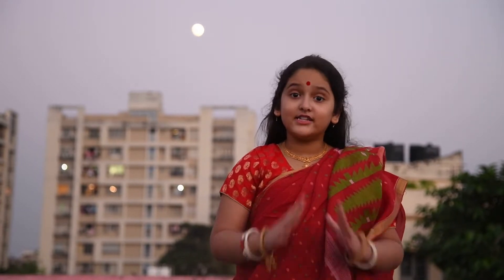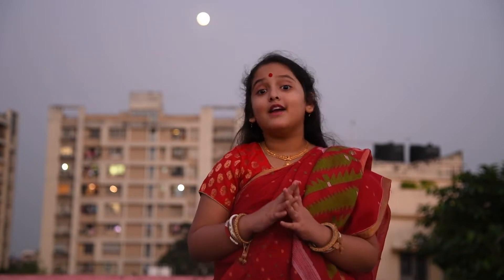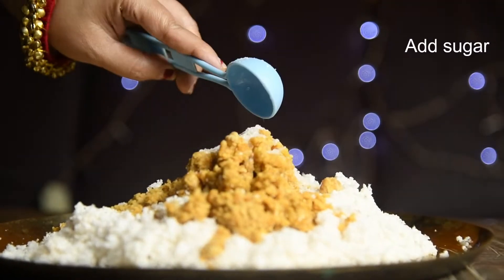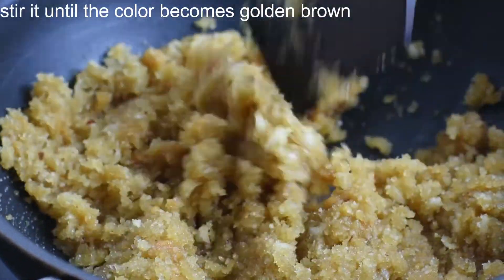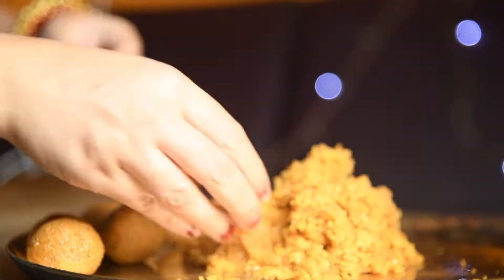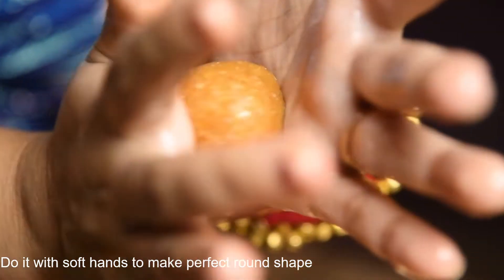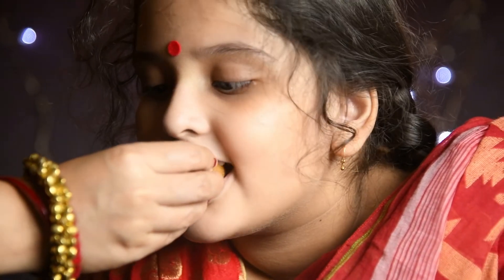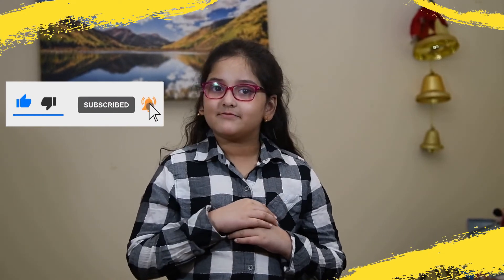Narkel Naru|Bengali Traditional Gurer Naru recipe|Easy Coconut Laddu|নারকল নাড়ু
Narkel naru is delicious coconut ladoo from the Bengali cuisine. In Bengali language ‘narkel’ means coconut, ‘gurer’ means jaggery and ‘naru’ means ladoo. For the jaggery you can use the jaggery made from sugarcane juice/ Ankhi Gur